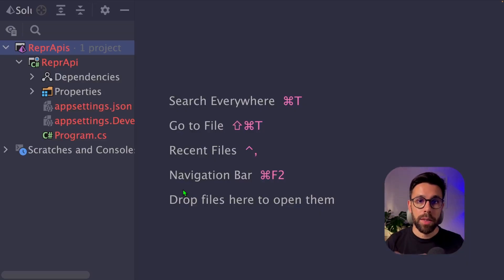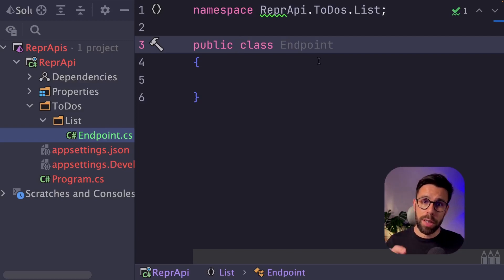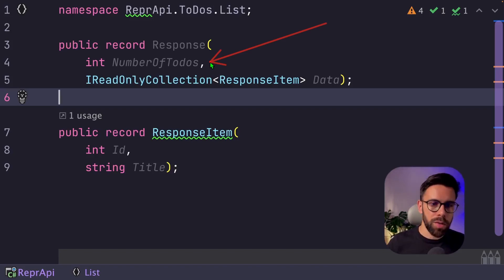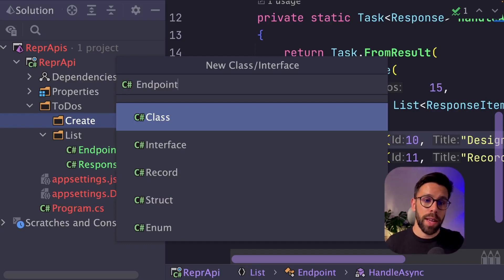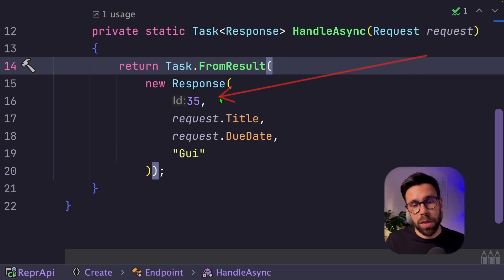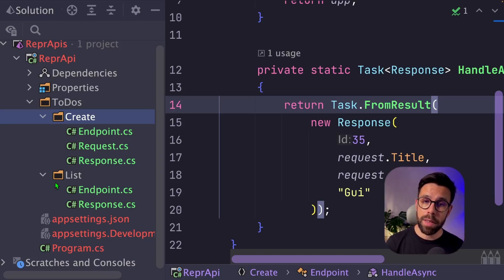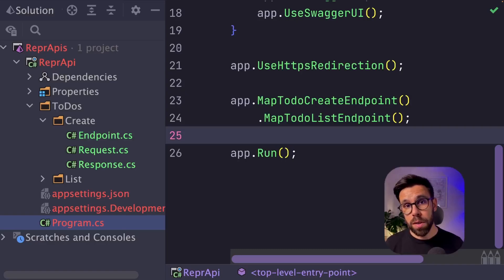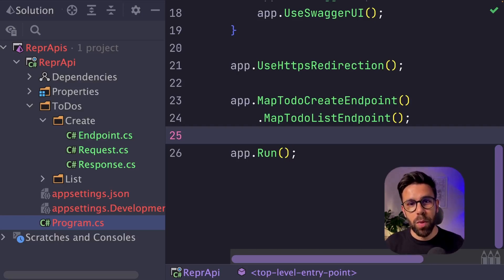The Magical Pattern to Organize .NET Minimal APIs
How to improve organization and maintainability of .NET Minimal APIs using REPR (Request-Endpoint-Response) Design Pattern.